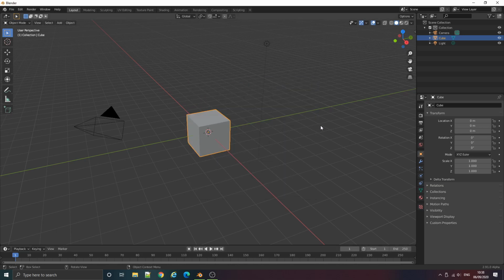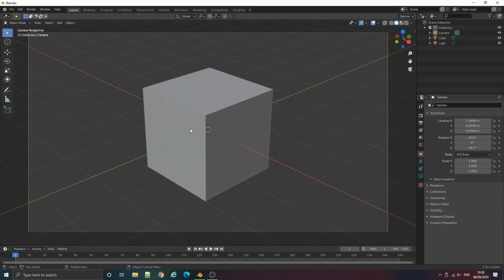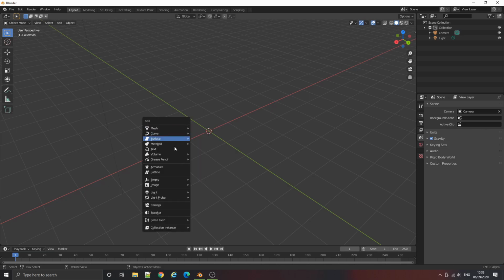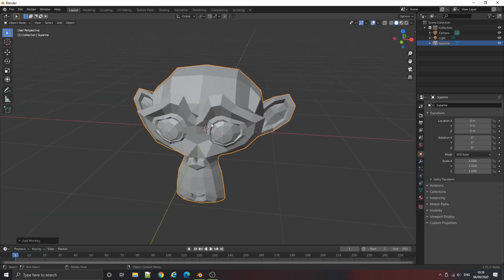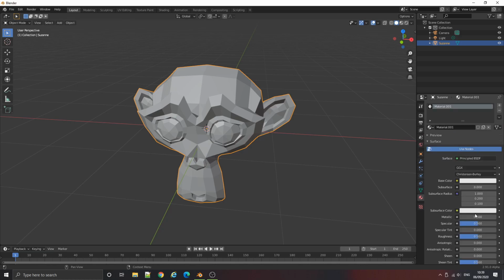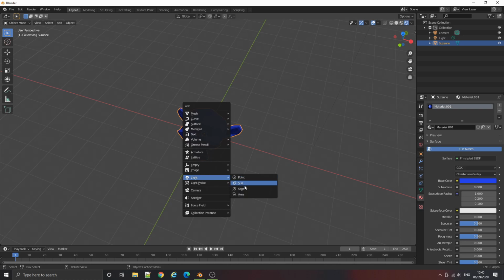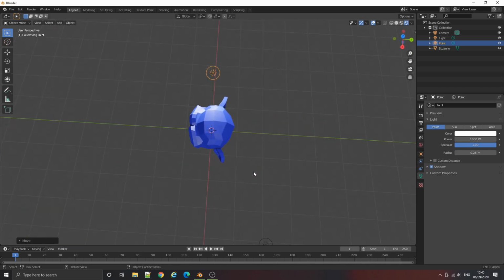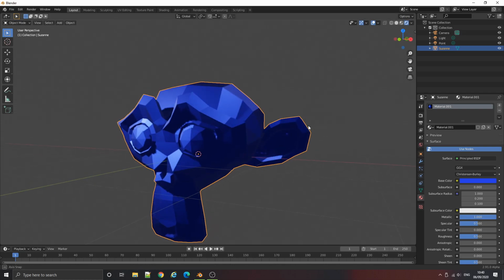super easy beginner blender tutorial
hey guys in this tutorial I will be showing you how to use blender, this tutorial needs no previous knowledge on blender. hope you enjoy!